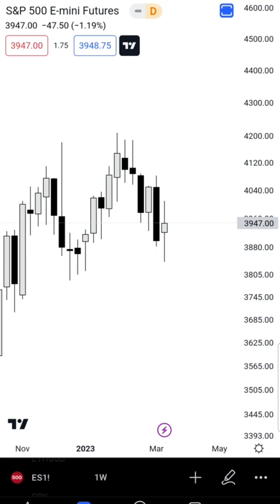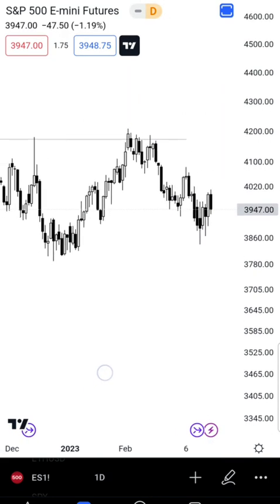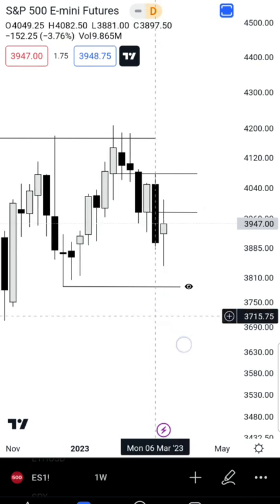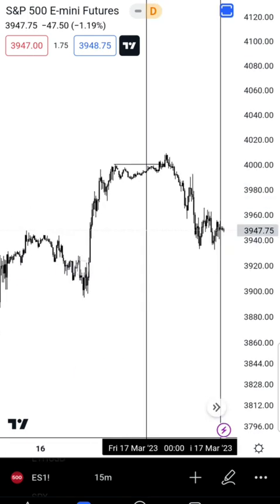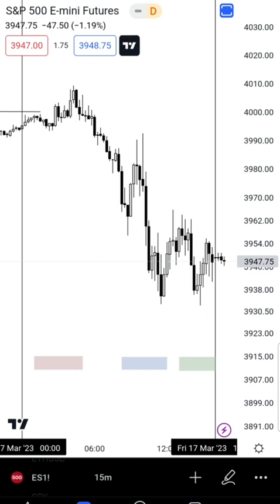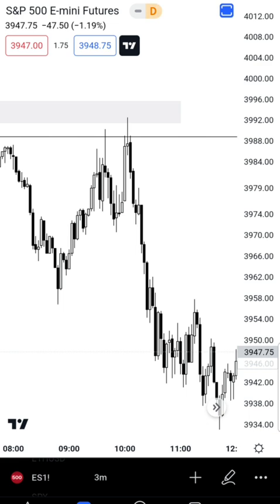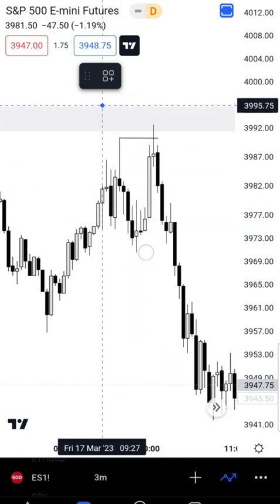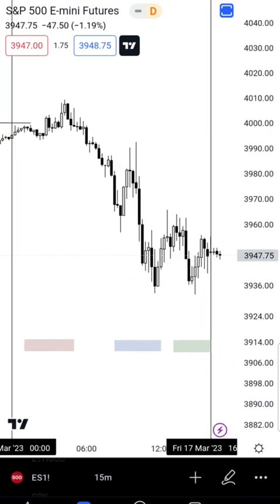the first of first